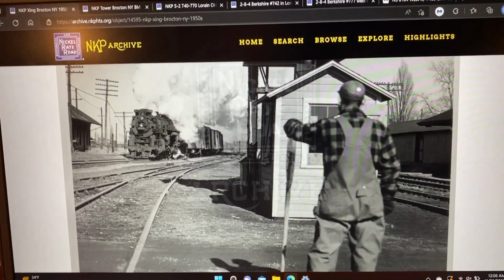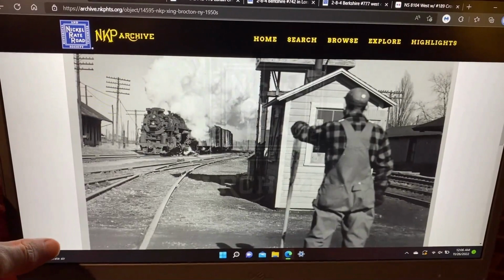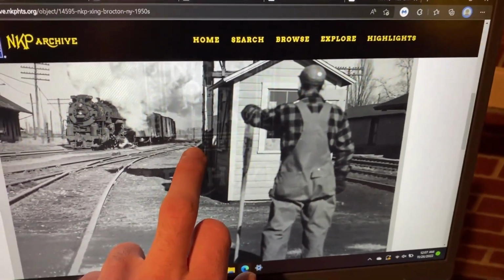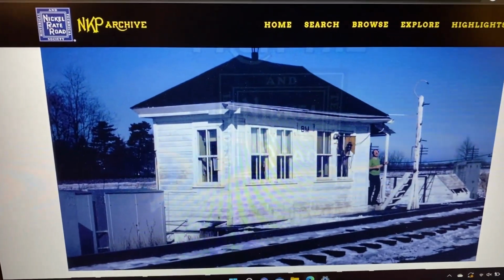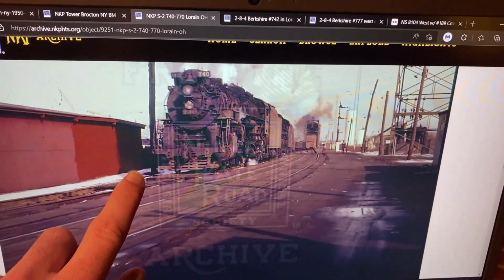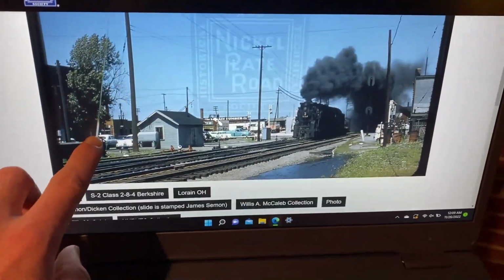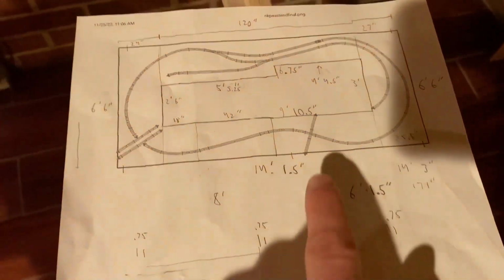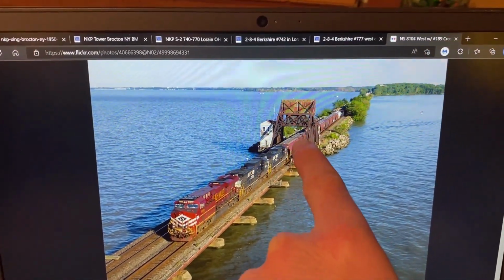O Scale NKP East End - Layout Update #1 11/25/22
Quick (if you want to call 17 minutes "quick) overview video of my new layout depicting scenes from the Nickel Plate Road's Cleveland and Buffalo Divisions in eastern Ohio and western New York in the late 1950's.